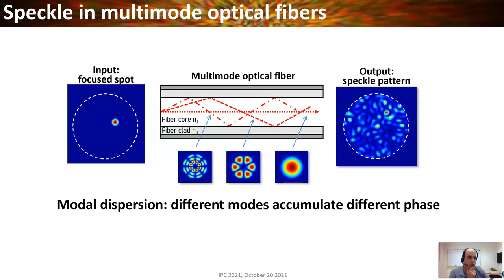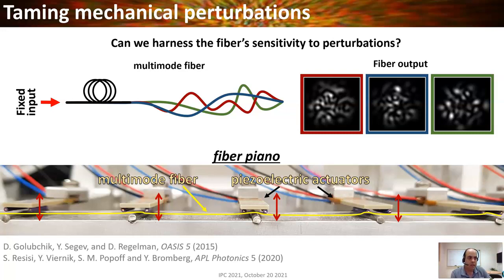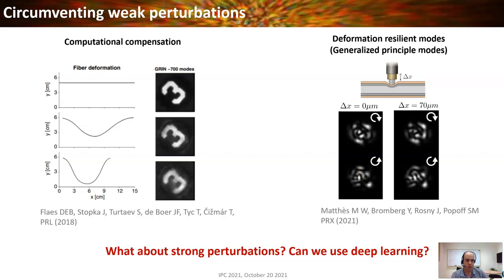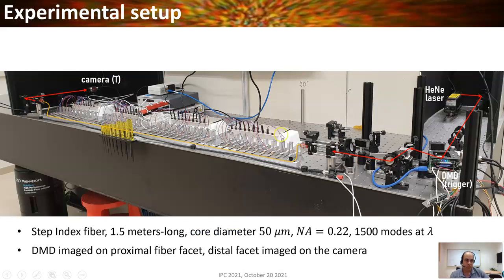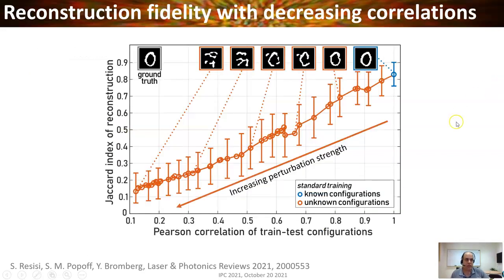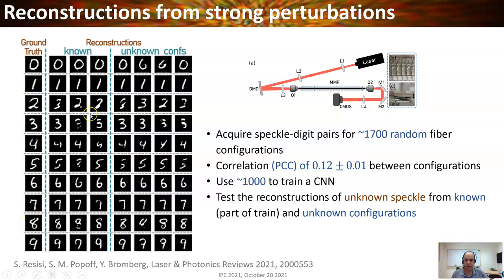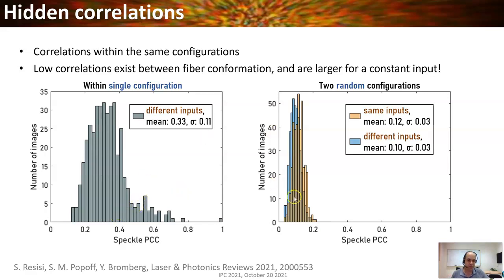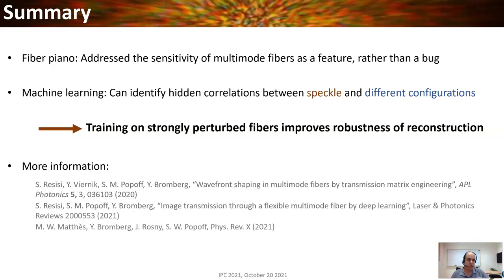IPC2021 - Yaron Bromberg - Image transmission through a flexible multimode fiber by deep learning